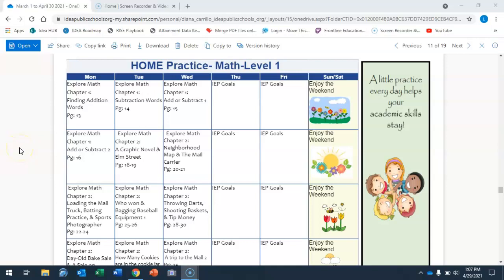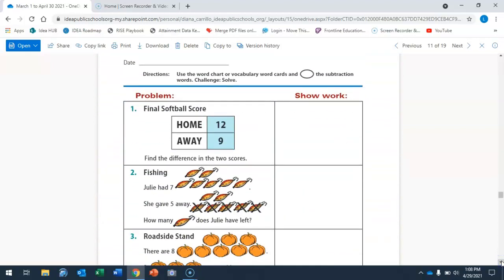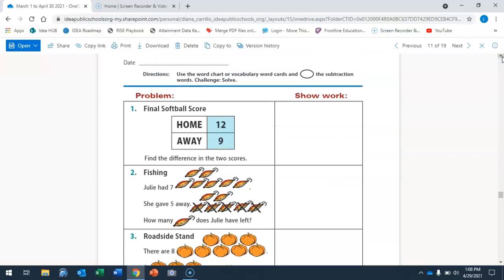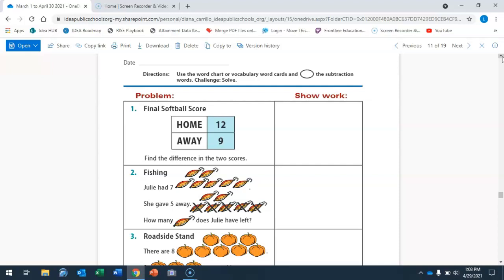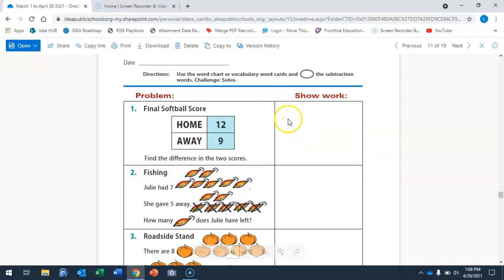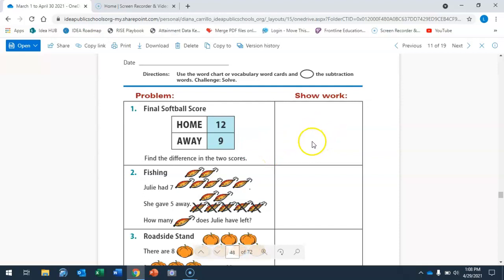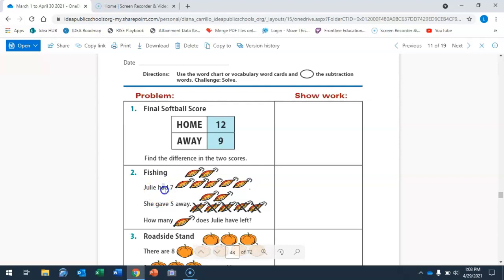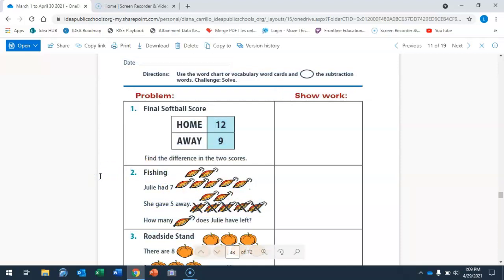5-11-21 Math Level 1